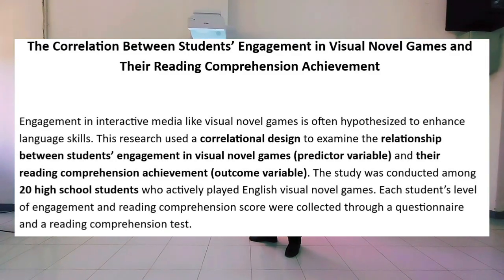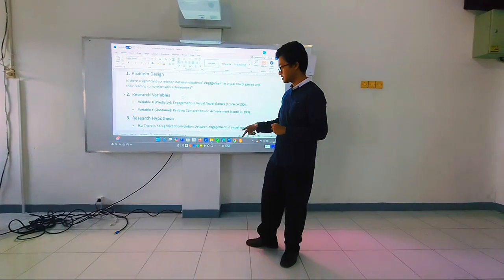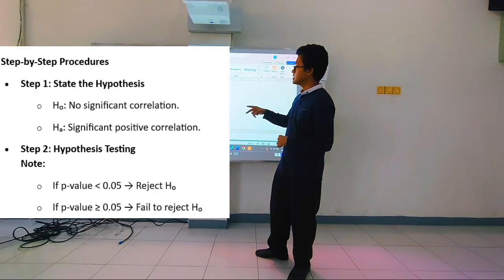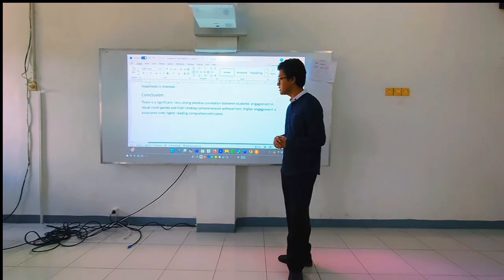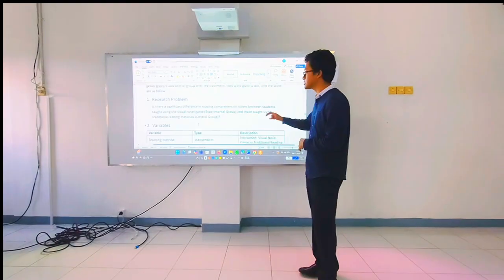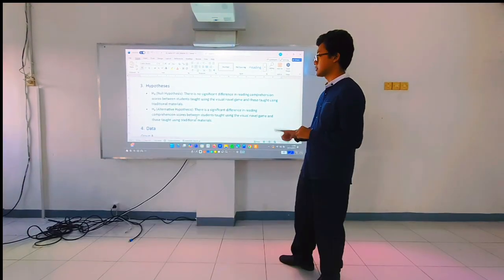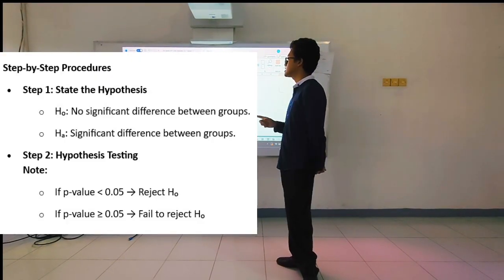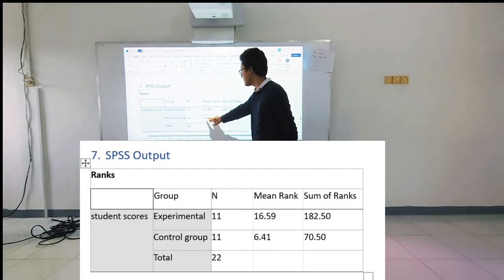26 Desember 2025